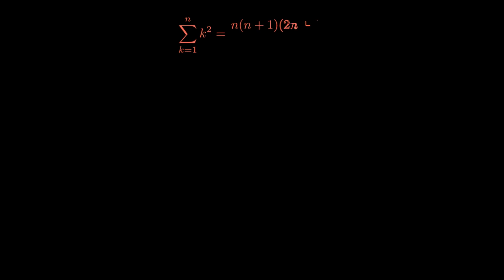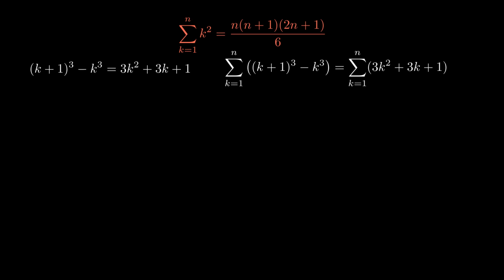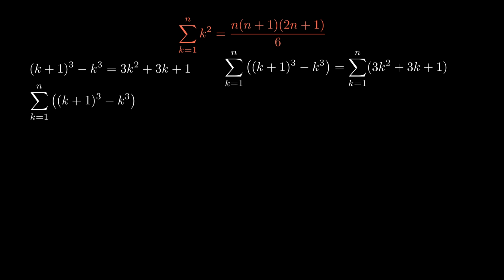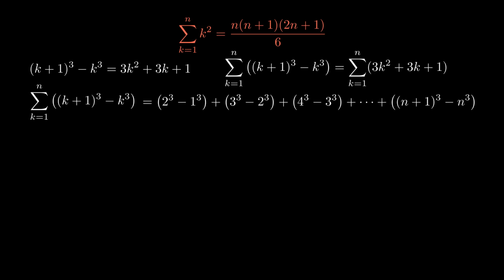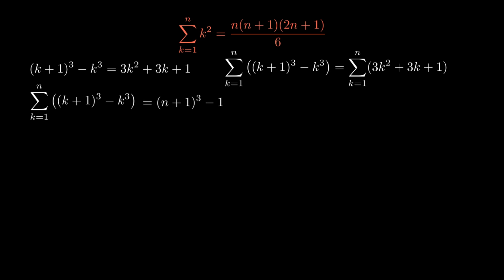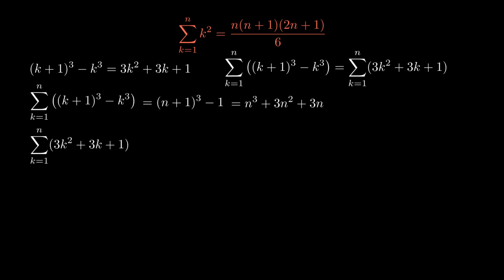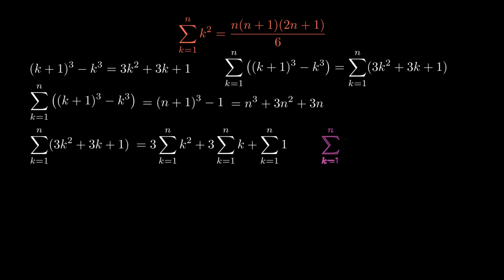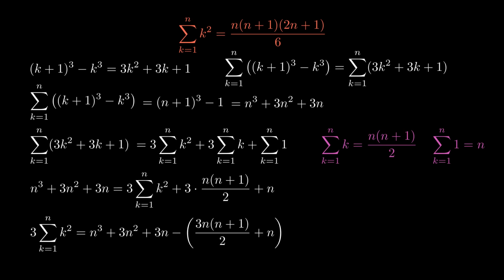Why the Formula for 1² + 2² + ... + n² Works – Full Derivation Explained Visually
Discover the elegant derivation of the sum of squares formula.
In this animated video, we use a clever algebraic identity and a telescoping sum to break down and visualize the proof step by step. Perfect for students preparing for math contests or anyone curious about the "why" behind this famous formula.